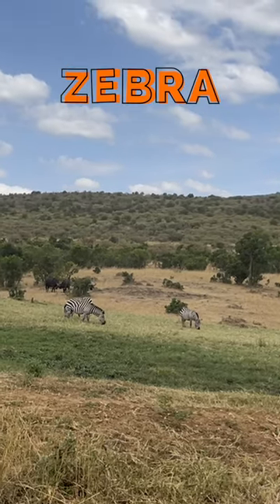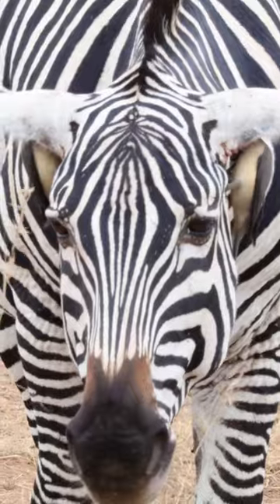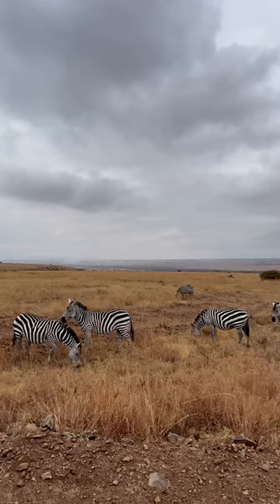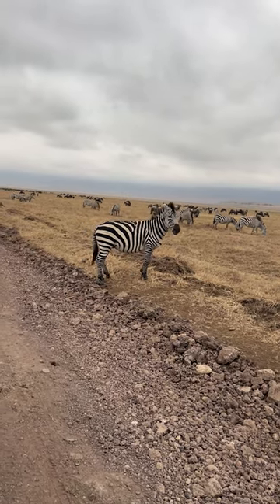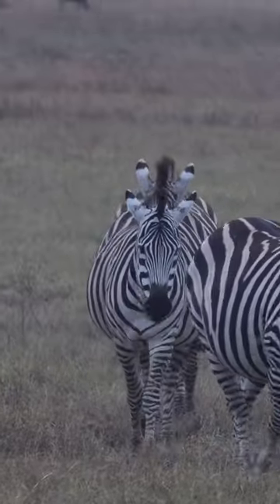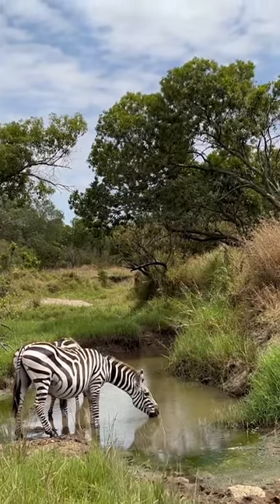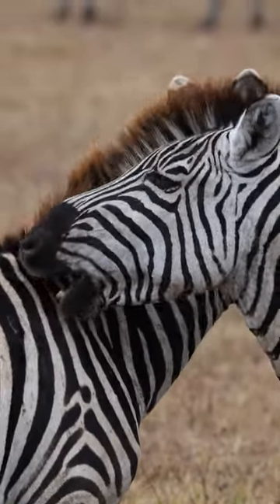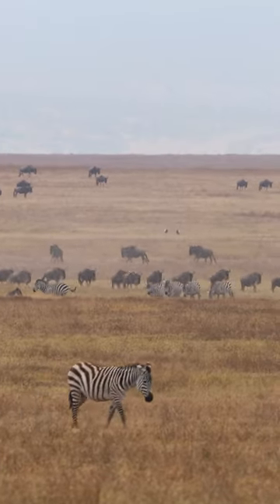staycurious STEM STEAM exploration science shorts africa wildlife zebra eastafrica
We saw so many Zebra while exploring through Kenya and Tanzania. They travel in herds and are even part of the Great Migration! Very beautiful creatures to see running and playing in the wild.

You can also visit our LinkTree to see other ways to interact with the Exploration Station!